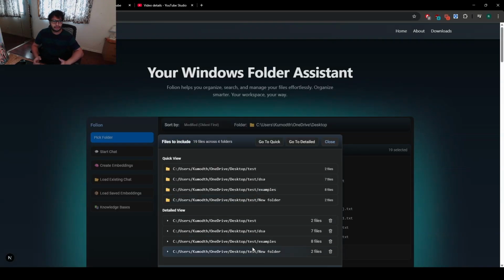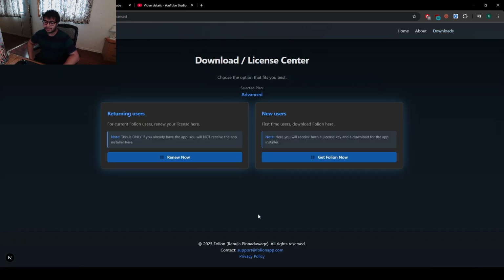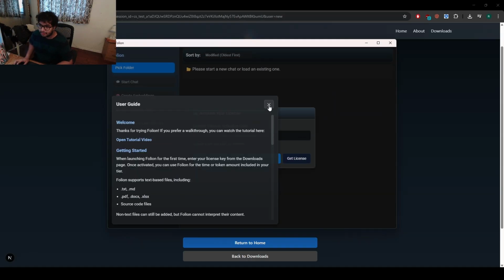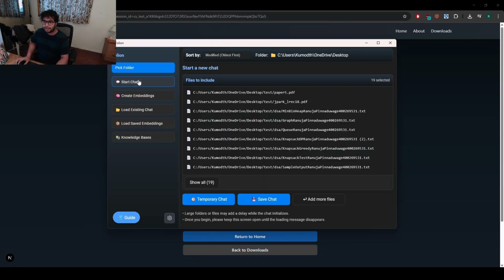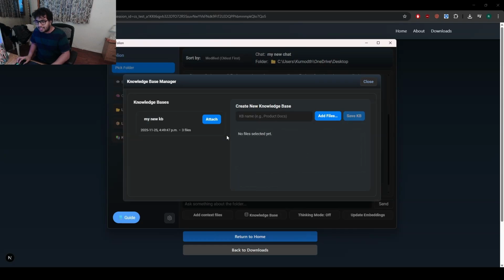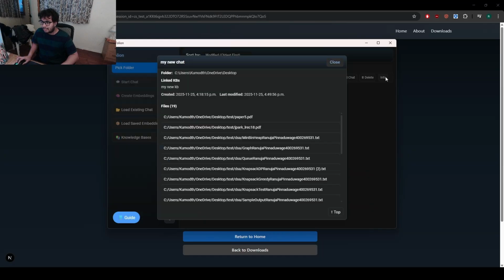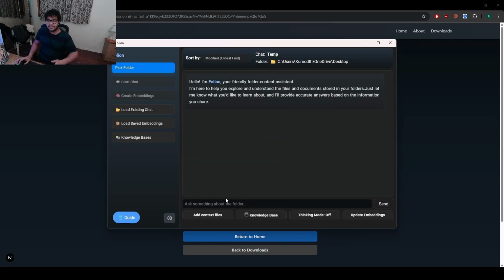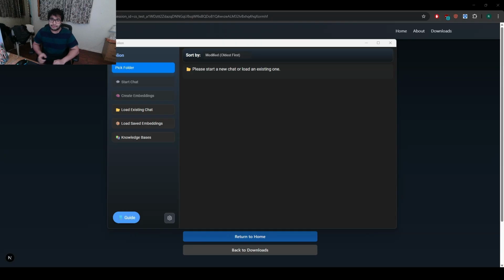Folion App Full Walkthrough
This is a full walkthrough of Folion, your Windows folder assistant, We will cover everything from downloading the app from the official website, to installing and using key features of Folion.

00:00 Introduction
00:30 Visiting The Website
01:09 Buying and Installing Folion
03:59 Starting the app
05:16 Folder Search and Selection
05:48 Chat Creation Walkthrough
06:57 Add Context files (Chat Control Buttons)
07:37 Knowledge Base Manager (Chat Control Buttons)
08:42 Thinking Mode (Chat Control Buttons)
09:19 Update Embeddings (Chat Control Buttons)
09:56 Loading Saved Chats
10:32 Saving Embedding Set
11:39 Creating Chat With Saved Embedding Set
12:37 Sidebar Knowledge Base Manager
13:03 Final Settings Modal Look
13:30 Disclaimer and Outro